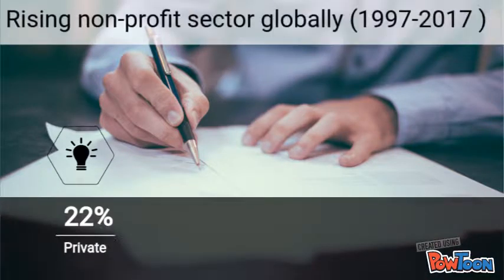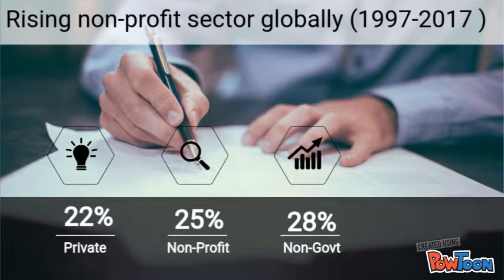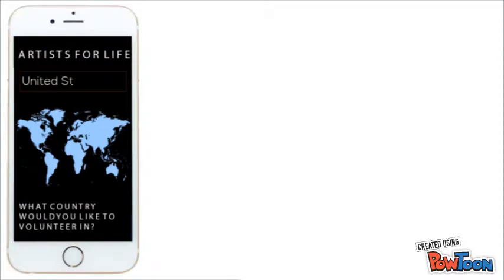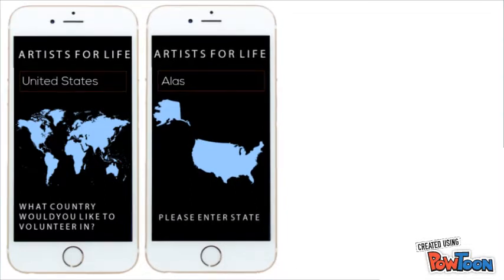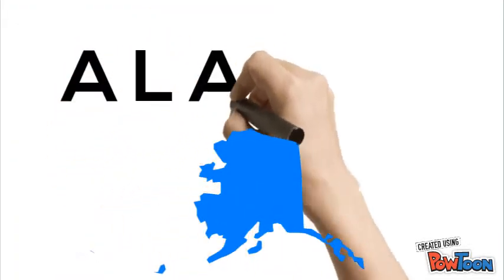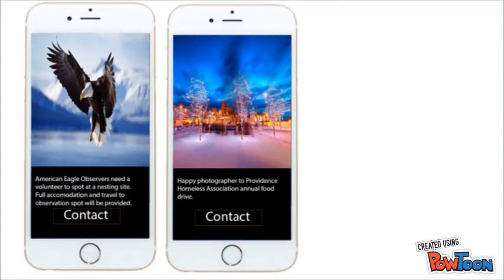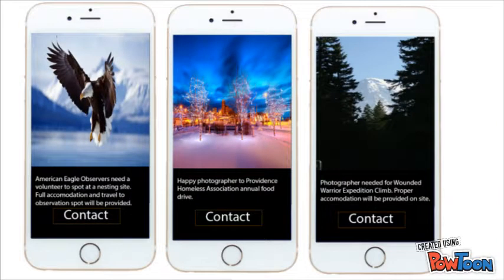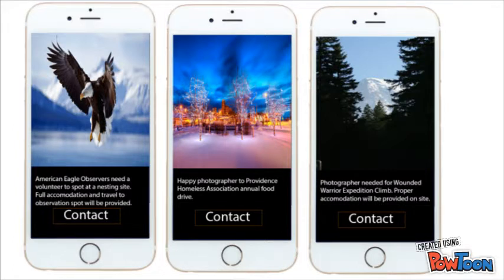Artist for Life